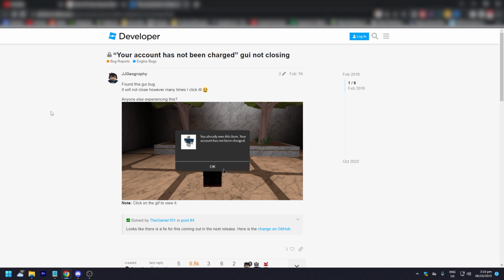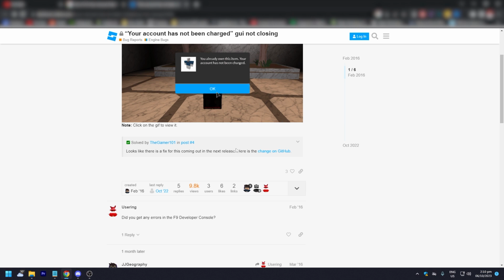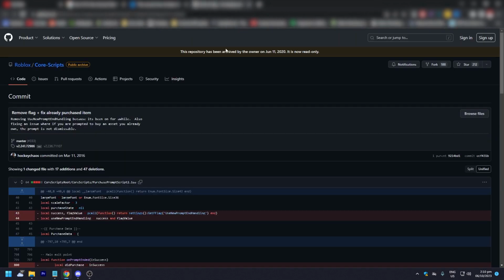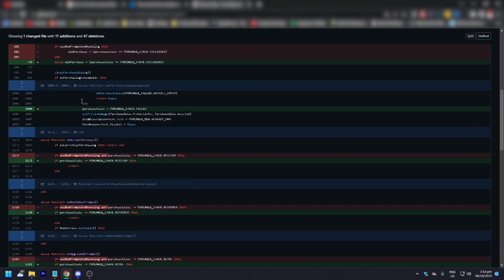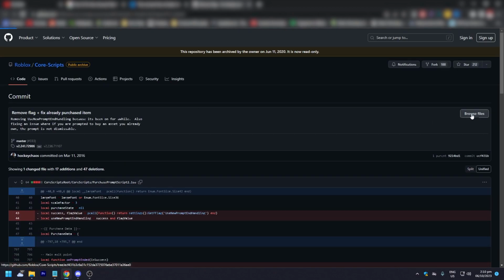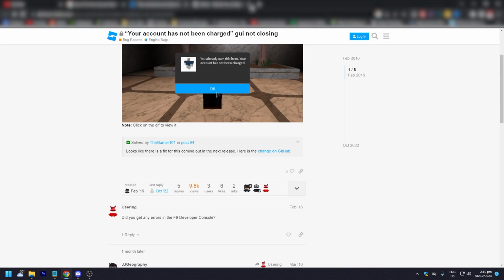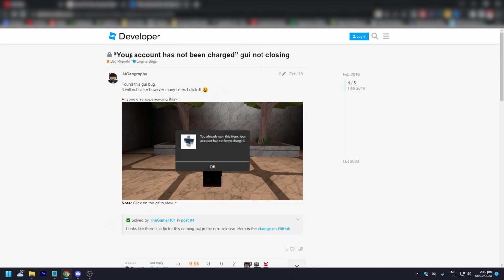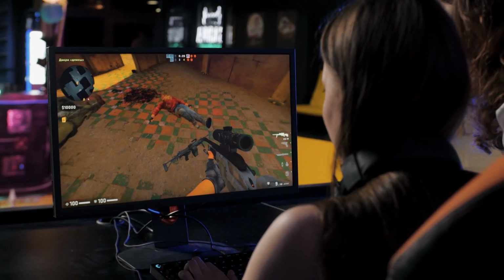How To Fix Your Account Has Not Been Charged Roblox [Easy 2023 Fix]